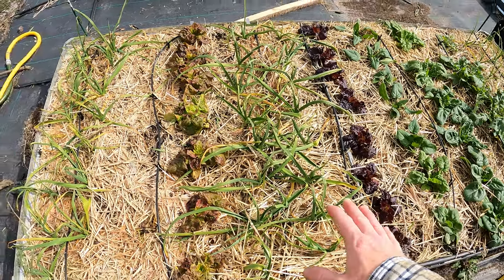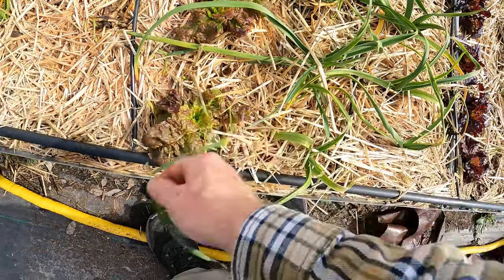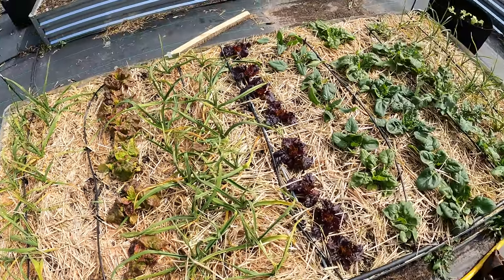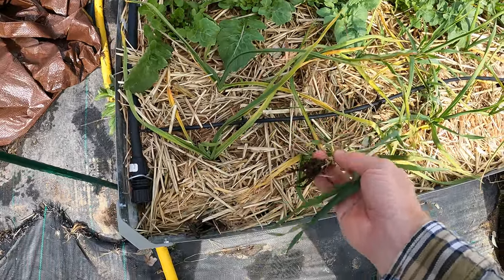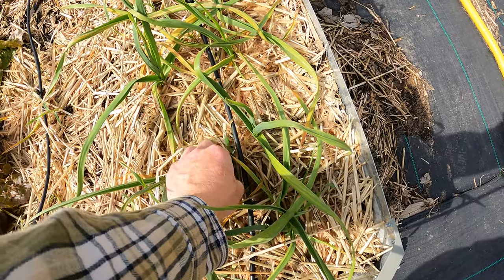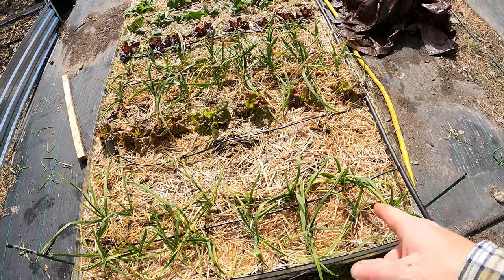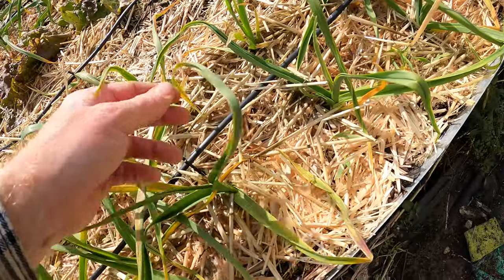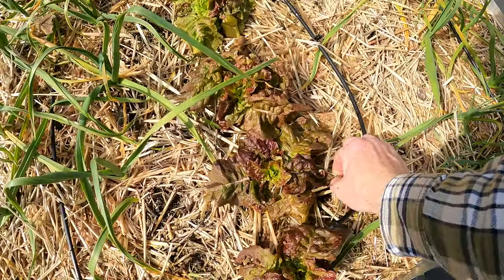This is a problem with Straw Mulch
Straw is a wonderful mulch for the garden, however when you get it, unless you can heat it up past the point of the seeds germinating, you will get tons of weeds sprouting.  These weeds are either wheat or barley or some other grain that the stocks are dried after harvesting the grains.  These grains aren't usually fully harvested and some get mixed in with the grain and will sprout in your garden bed.  There are some benefits however to straw mulch if your wiling to pick the weeds out.  One is that it is a light mulch.  So it will not damage brand new seedlings as easily.  The other benefit is that it will compost very quickly.  Hard wood bark tends to take a couple years to break down which could be a good thing, or a bad thing depending on what you are looking for.

There is one other thing to keep in consideration when using straw as a mulch.  There is a compound now that is being sprayed on cattle grazing land called grazon.  They also spray this on wheat fields because it does not affect grasses, only broad leaf vegetables which are exactly what we grow in our gardens.  This compound can last for up to 5 years in the garden and destroy all your plants.  There are some easy ways to test for this compound though, so make sure you do before spreading it on your garden.